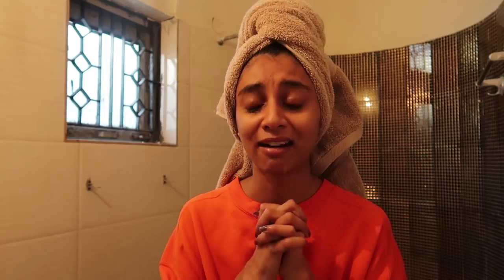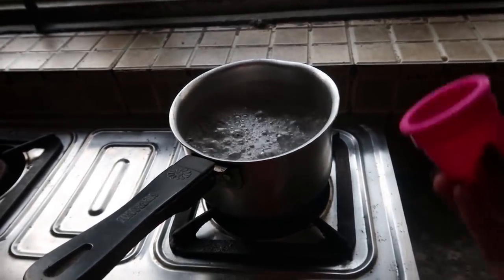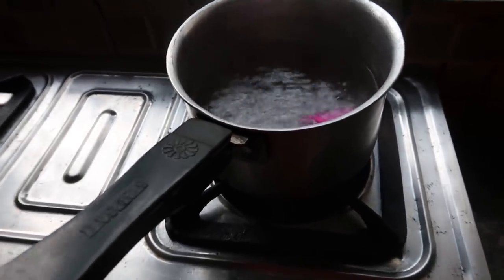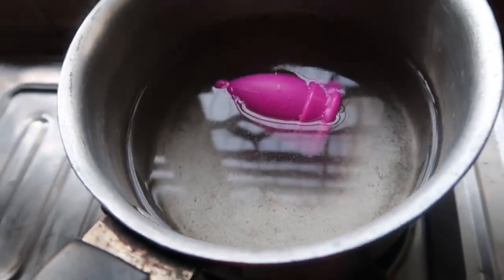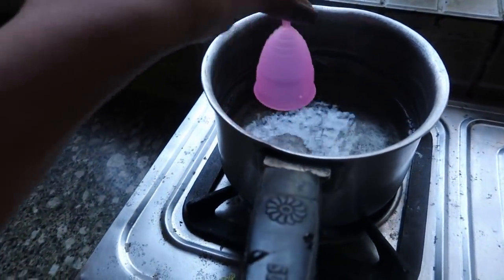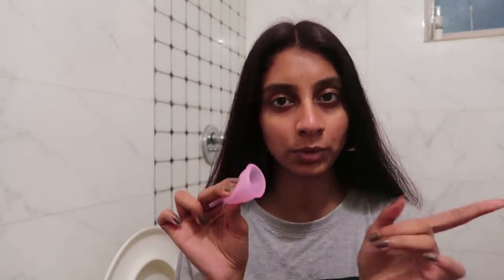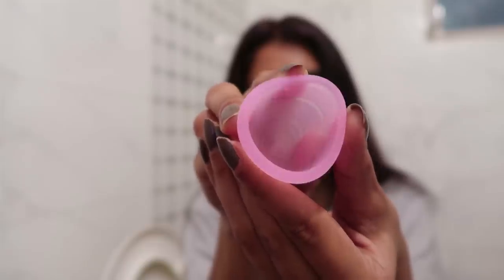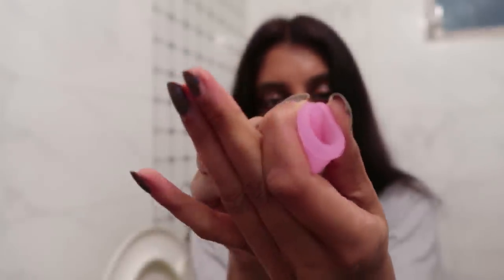I TRIED A MENSTRUAL CUP | My Experience | Dolly Singh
Hey loves,
PLEASE SUBSCRIBEEE!! Show some love
Here was my experience with a menstrual cup in the most raw form.
I hope you enjoyed the video. I wouldn't say the experience was the best but definitely something I would want to achieve for the multiple reasons it is good for.
If there is any question you want to ask, please go ahead in the comments below.

do suggest me more cups I can try and things that you think I was doing wrong. Specially if you're a cup user yourself.

LOVE!